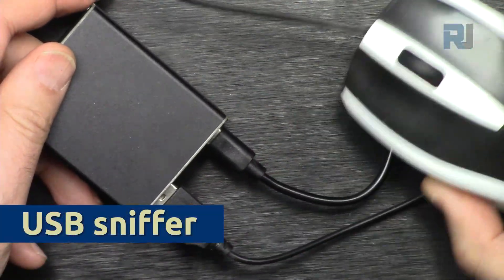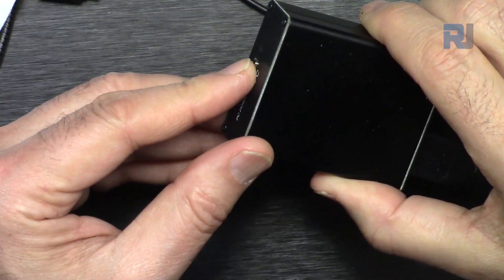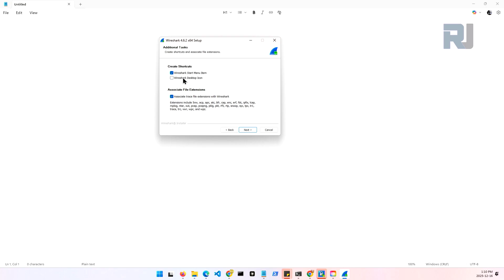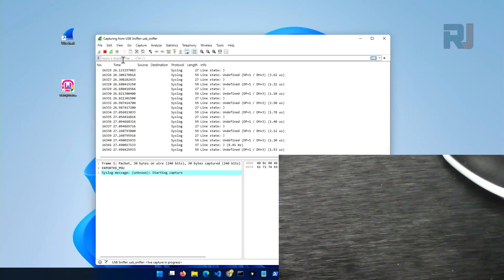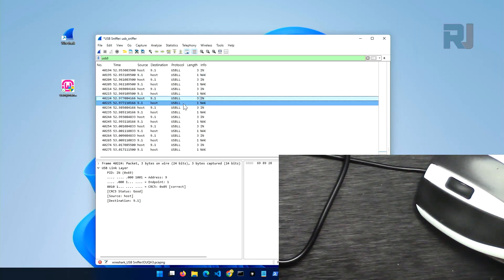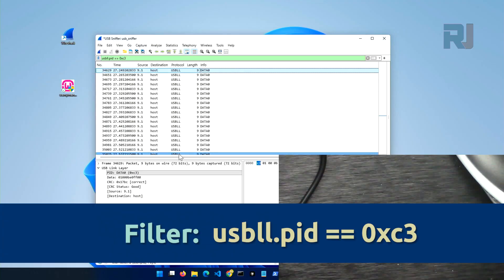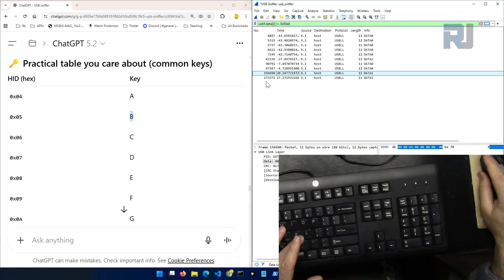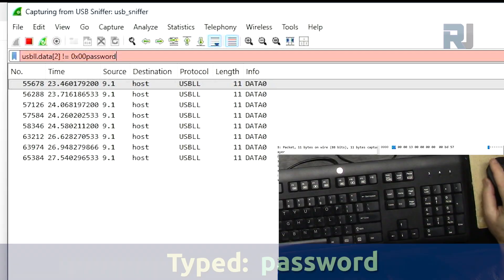$35 USB Sniffing Explained: Capture Mouse & Keyboard Data with Wireshark (Beginner to Advanced)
In this video, I show how USB sniffing actually works, step by step, using Wireshark and usb_sniffer_win.exe.

We start from the very beginning — installing the required tools — then move into real USB data analysis, where we decode mouse movement packets and keyboard key presses at the USB protocol level.

This is not just theory — you’ll see real captured USB traffic and learn how to interpret it.
🔧 What you’ll learn in this video:

How to install Wireshark correctly for USB analysis
How to use usb_sniffer_win.exe on Windows
How to wire and connect the USB sniffer setup
How to filter USB packets in Wireshark
How mouse movement data is encoded (X/Y movement)
How keyboard key presses are represented (HID key codes, modifiers)
Why USB keyboard values are not ASCII
How to recognize real key press events in captured traffic

Banggood sniffer

Banggood or UNO board

00:00 Introduction
03:40 installing software
05:57 reading mouse movement
12:56 Reading keyboard values